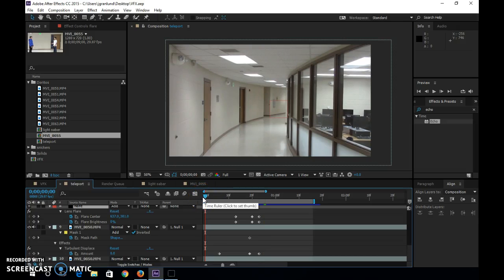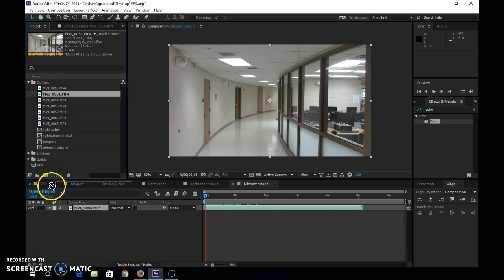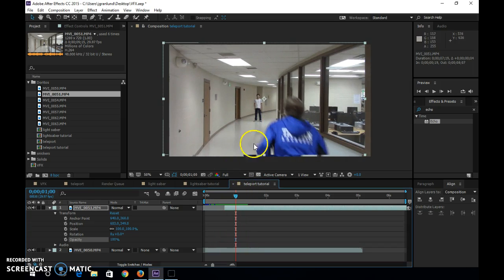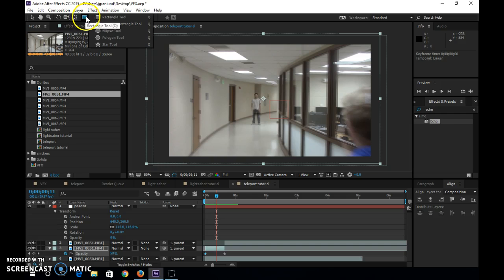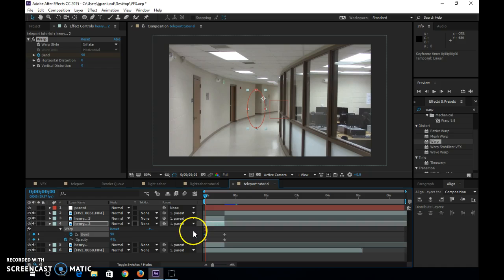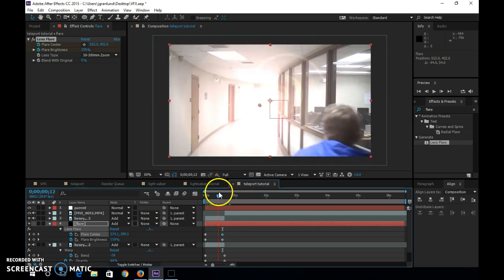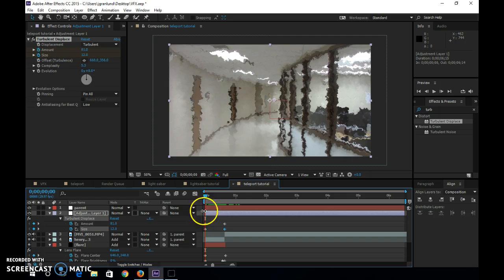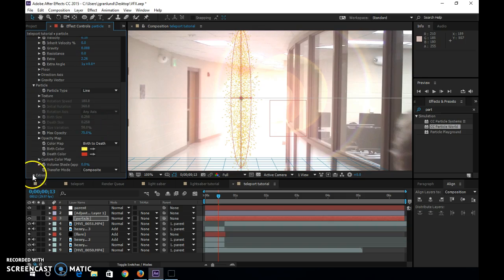vfx teleport 1